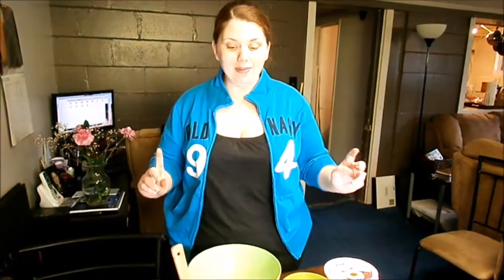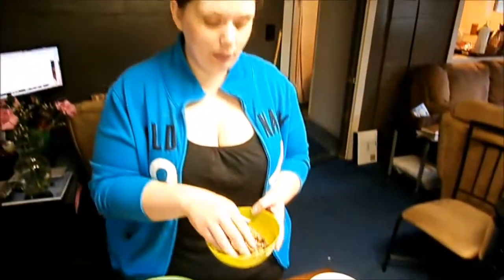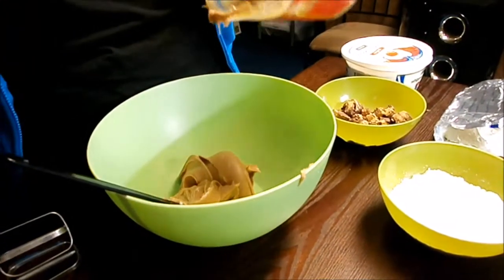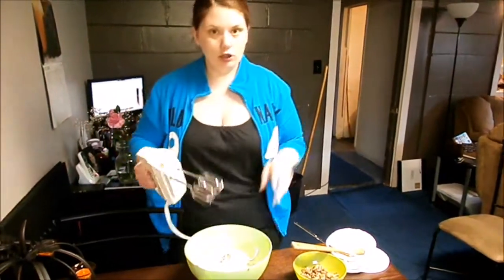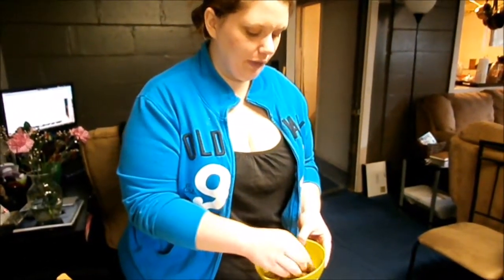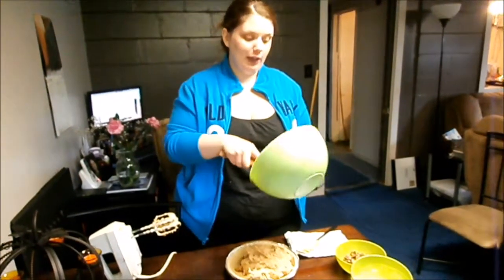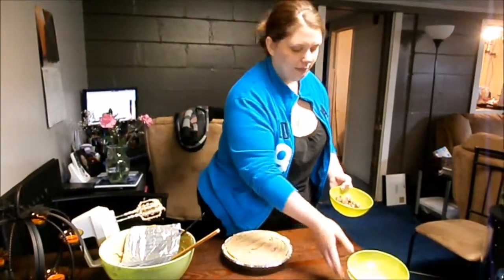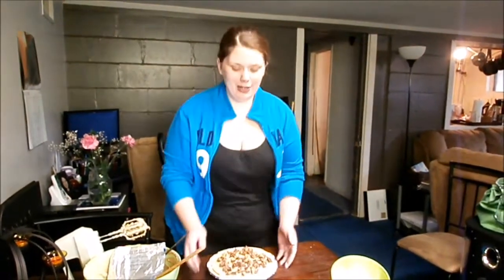Sara's Saturday Sweets - Easy Peanut Butter Pie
This is a really easy Peanut Butter Pie that probably has a bagillion calories in it! Sorry I didn't figure them out! Give it a try and share it with some friends.

Here is the recipe I kinda sorta used -